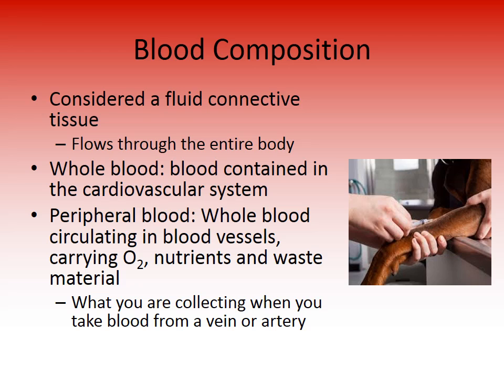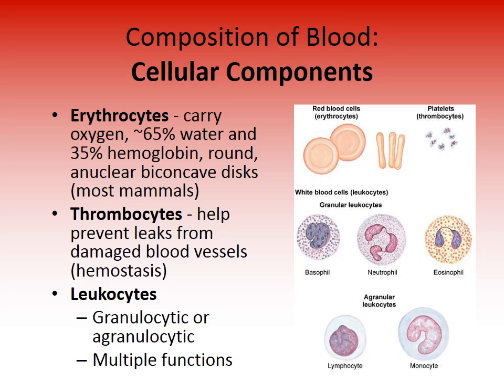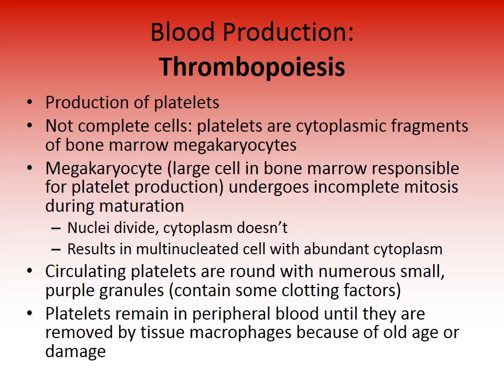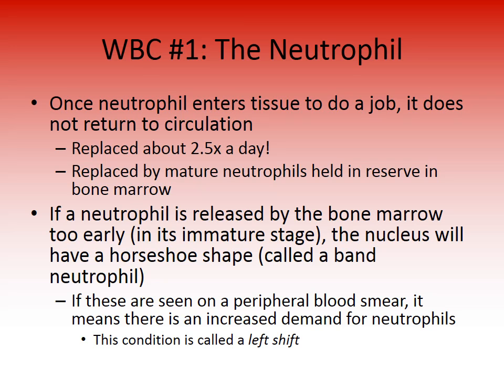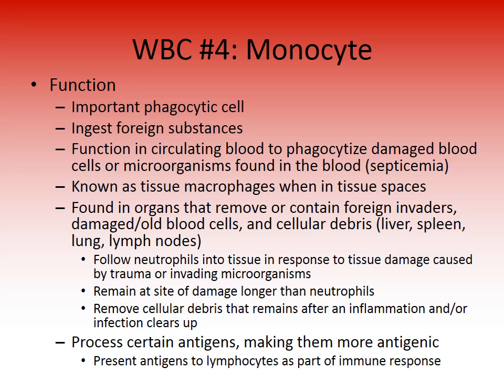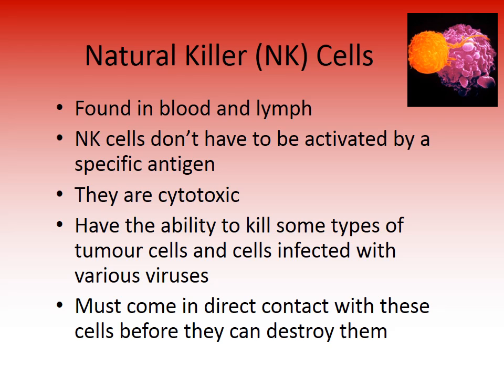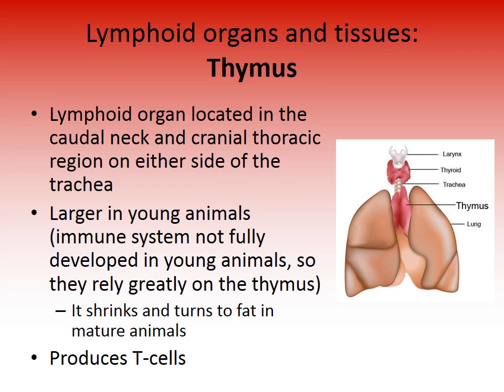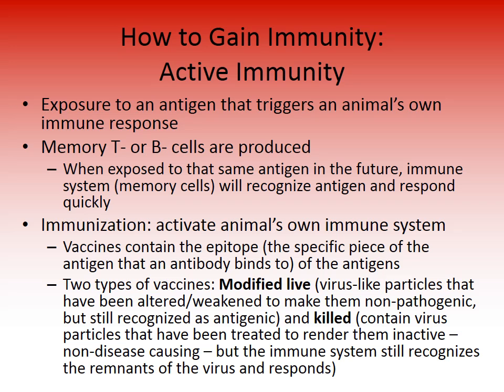MBC Online Vet Tech Review 2.4 - Blood, Lymph, & Immunity